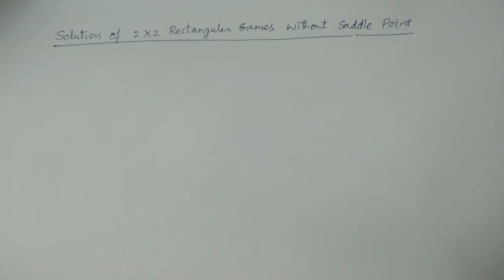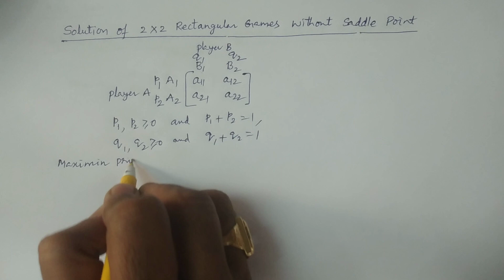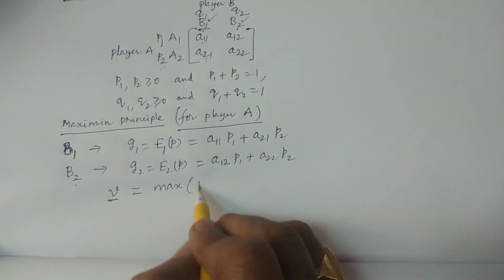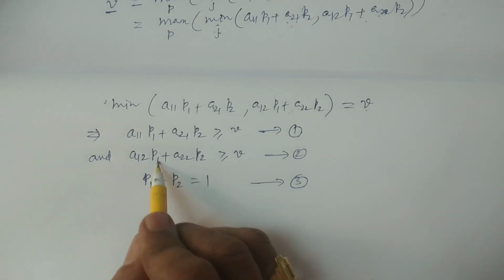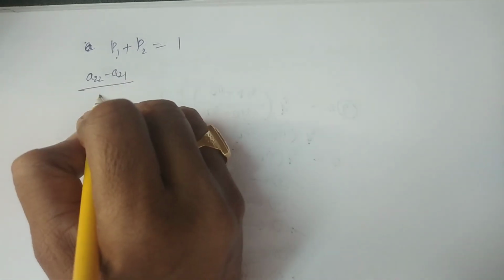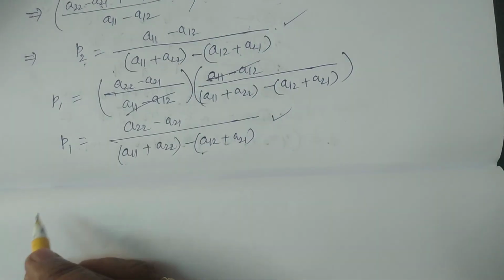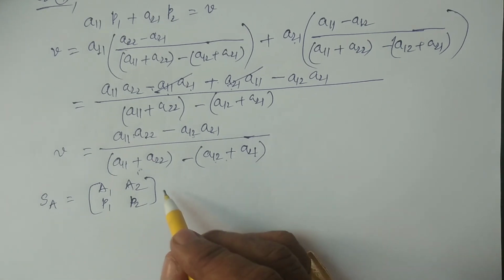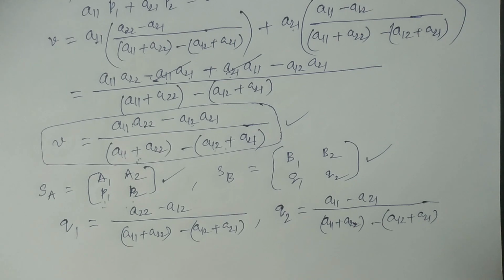Solution of 2×2 Rectangular games without Saddle Point - BSc Statistics